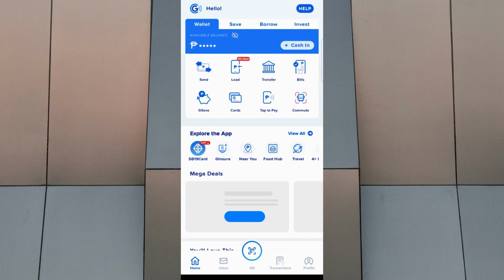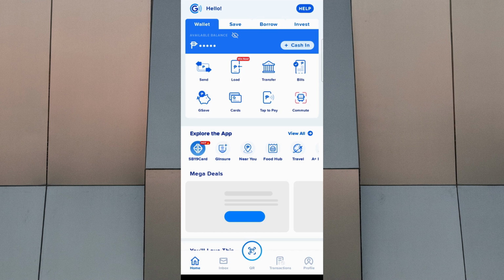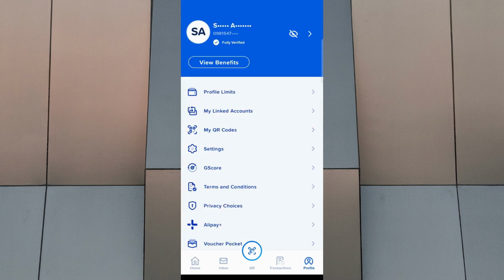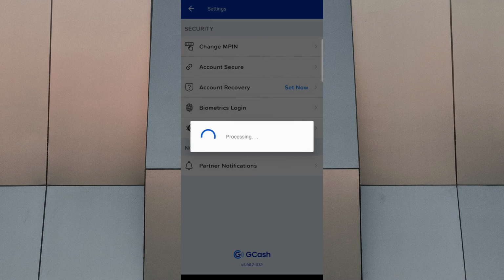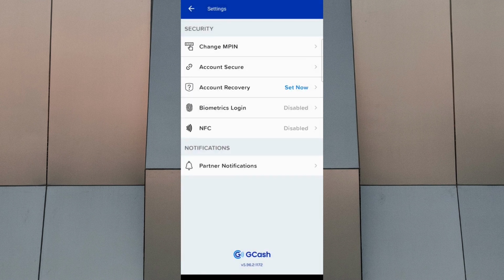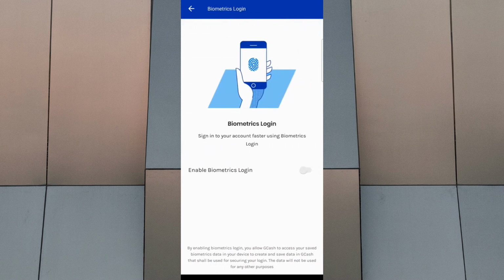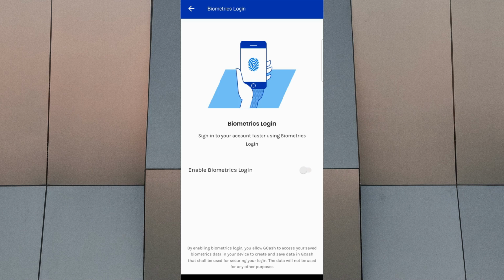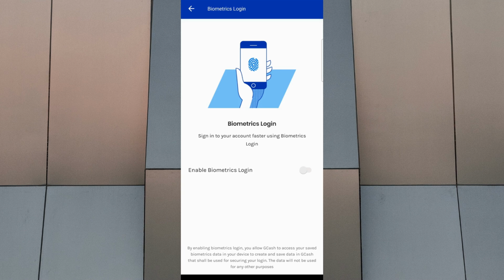How to disable Face ID on GCash (full guide 2026)